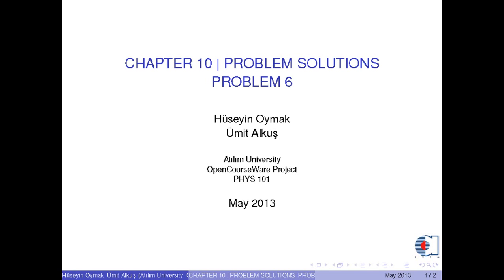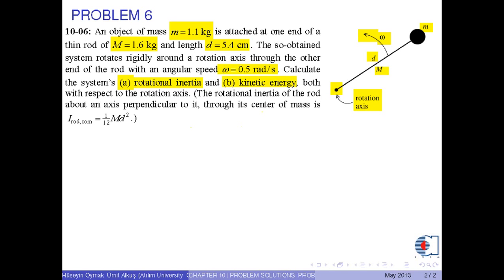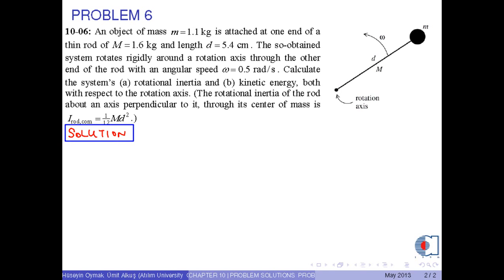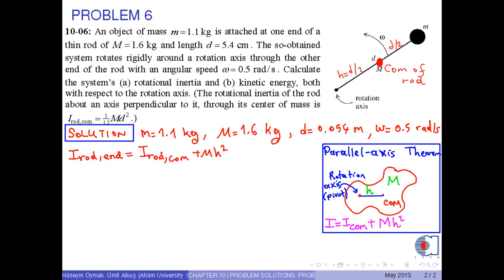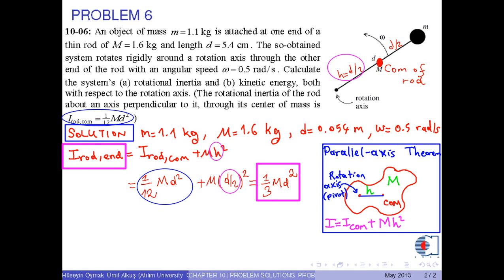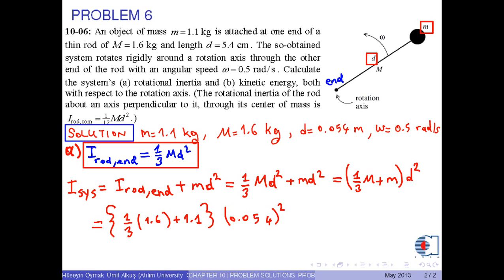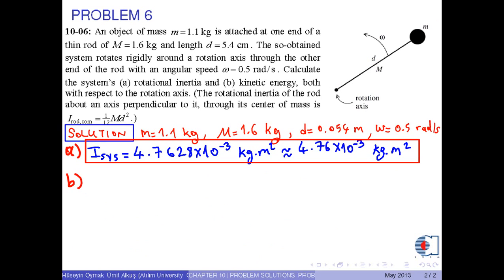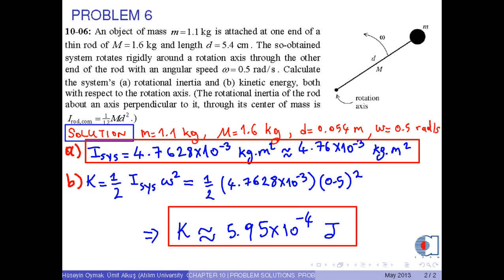Chapter 10 - Problem 06 - Rotational inertia and kinetic energy